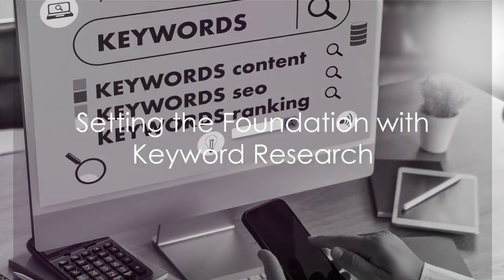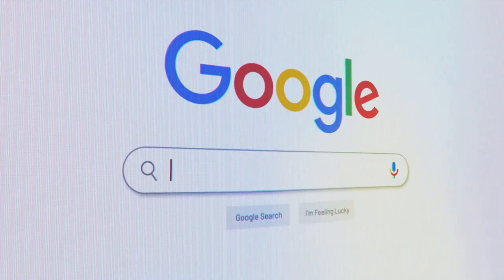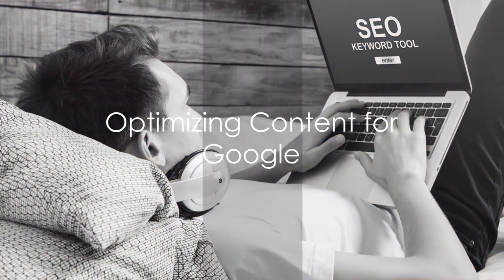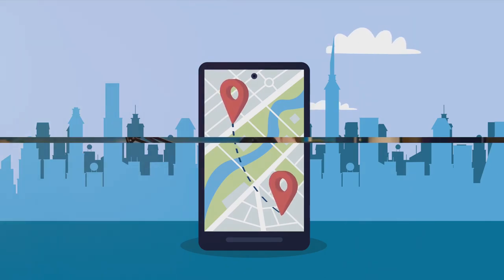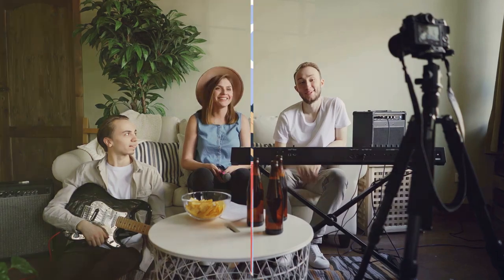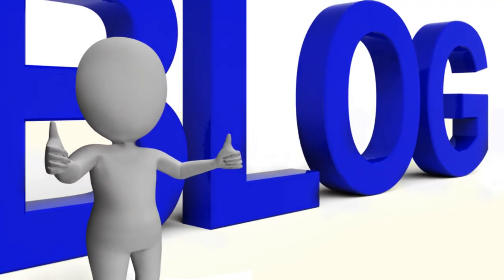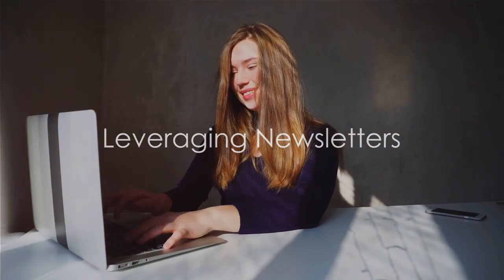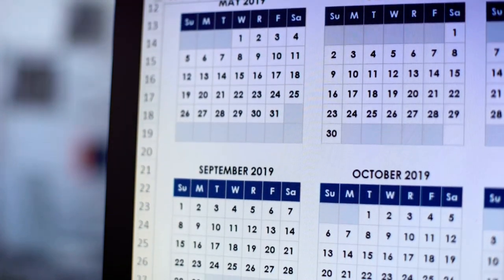How To Increase Blog Traffic: Quick Tips to Skyrocket Your Views! 🚀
🌟 Are you ready to see your blog stats soar? "How To Increase Blog Traffic" is your must-watch guide packed with actionable tips, all in under 3 minutes! Whether you're new to blogging or looking to boost your existing site, this video will show you the simplest and most effective strategies to attract more visitors and make your blog a buzzing hub of activity.

🔍 Why You Can't Miss This Video:

Efficient Tactics: Learn how to drive traffic with methods that show immediate results.
Broaden Your Reach: Discover the secrets to expanding your audience beyond your current scope.
Engagement Essentials: Find out how to not only attract visitors but keep them coming back for more.

🎯 Perfect For:
Bloggers, content creators, digital marketers, and anyone who wants to increase their web presence. This quick guide is packed with insights that are easy to implement right away.

💡 In This Explosive Video, You’ll Learn:

SEO best practices that are easy to implement.
Social media strategies that amplify your reach.
Content ideas that engage and attract new visitors.

💬 Let’s Grow Together:
What's your biggest challenge in increasing blog traffic? Share your experiences in the comments below or ask for advice! Let's build a community of thriving bloggers.

🔔 Stay on Top of Your Game:
Don’t let your blog get lost in the shuffle—start boosting your traffic today!